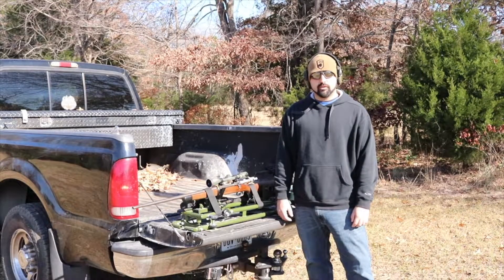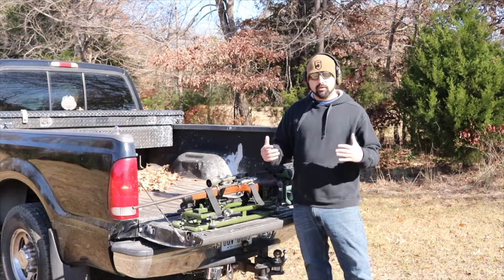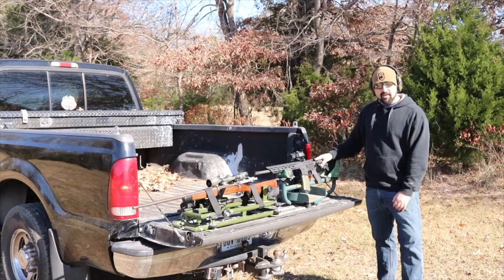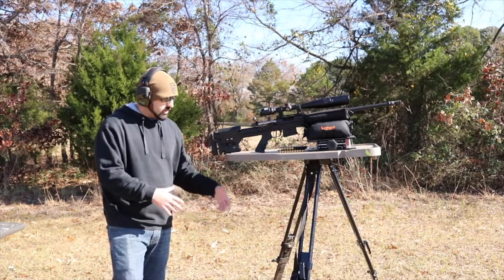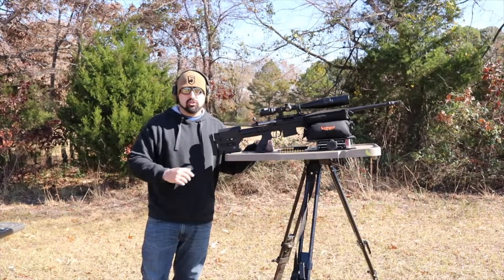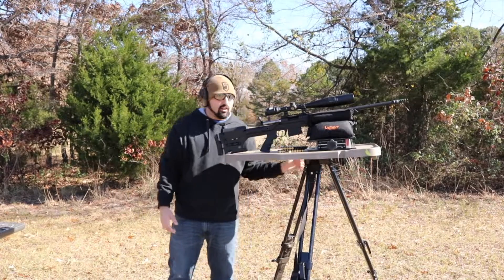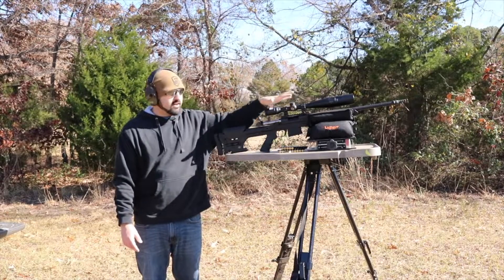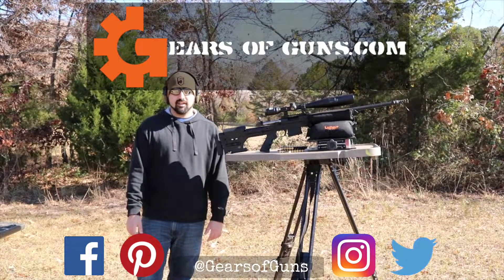Sleds, Tables, Bags and Jack?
What is your non-bipod set up?

Hyskore Dual Damper Machine Rest:

Caldwell Lead Sled:

MTM Case Gard High Low Table:

Lyman Products Bag and Bag Jack Combo: